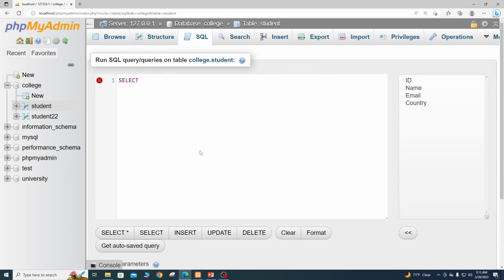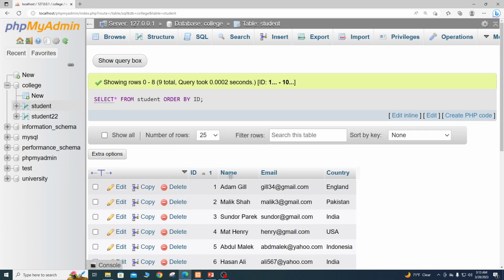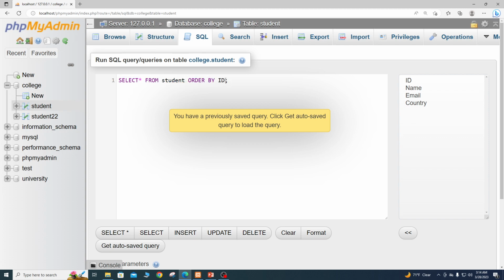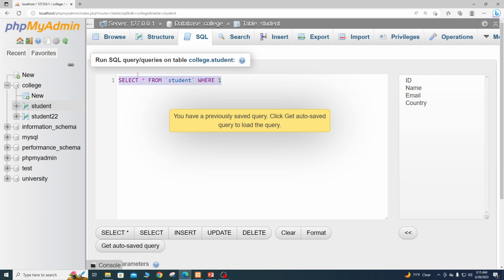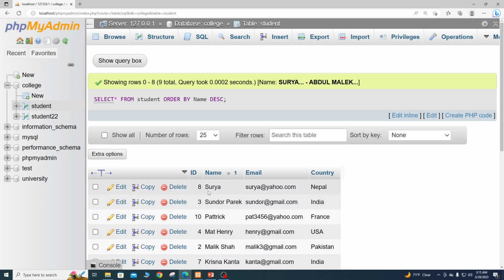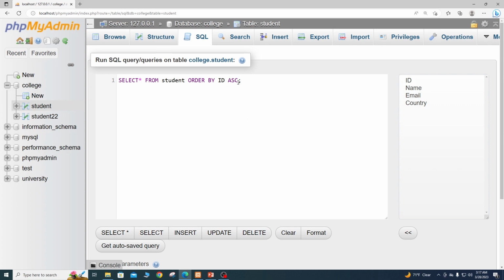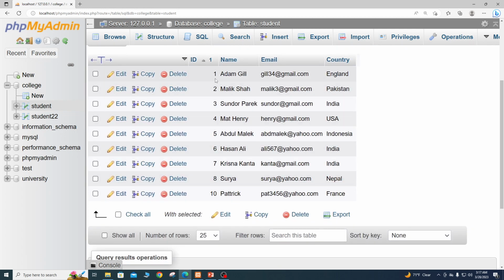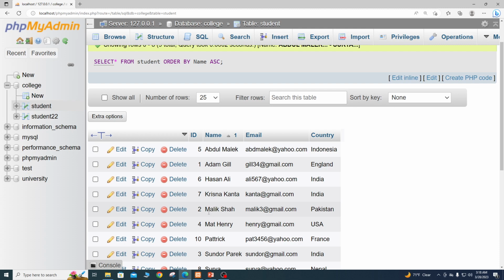Mysql Tutorial: 12: Search into table by order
This video will show how to search into table in sql database by order either ascending or descending manner.